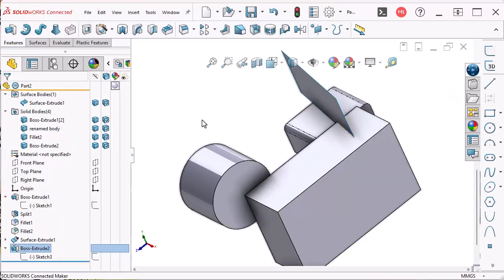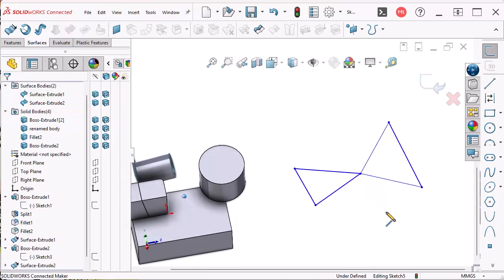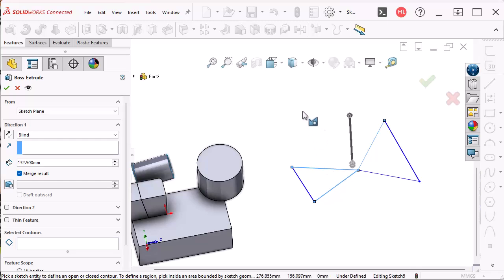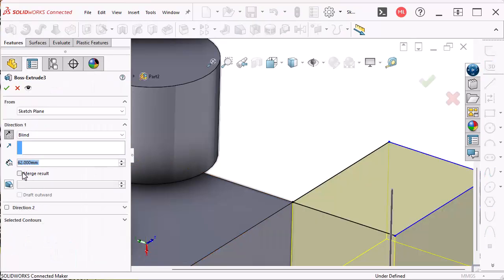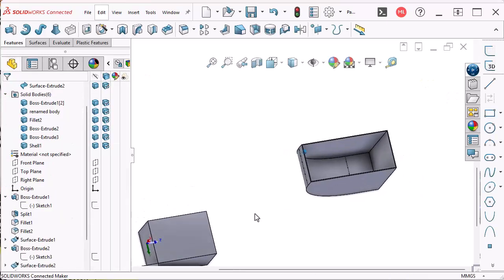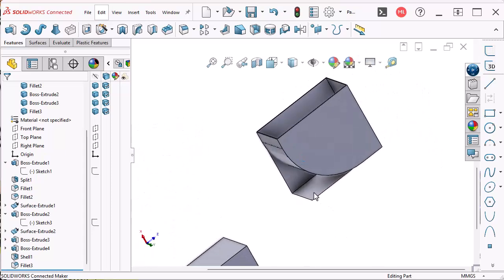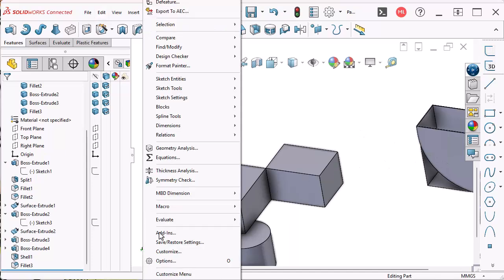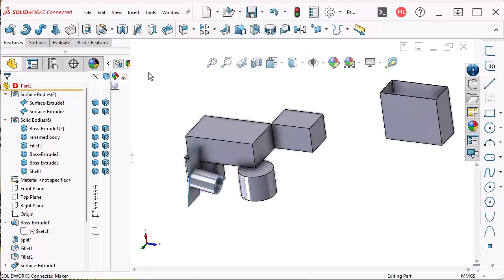Solidworks multibodies part 2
In part 2 we discuss zero thickness geometry, inside-out parts, surface bodies, various tools that require multiple bodies, and other stuff.